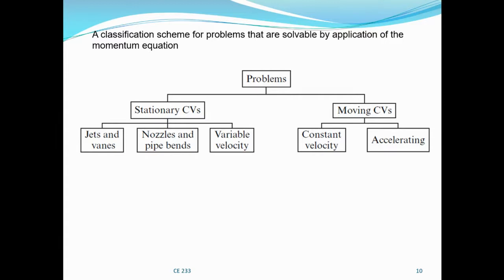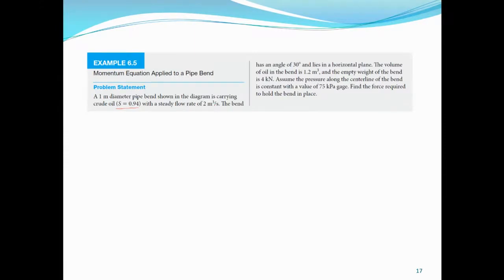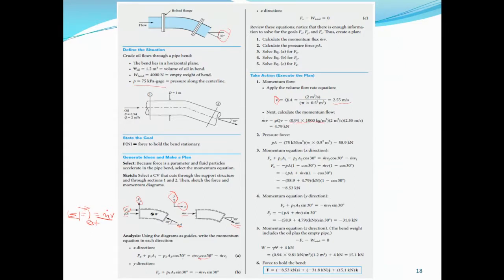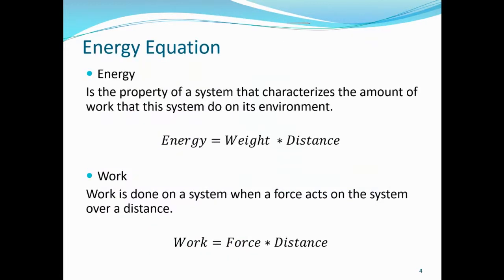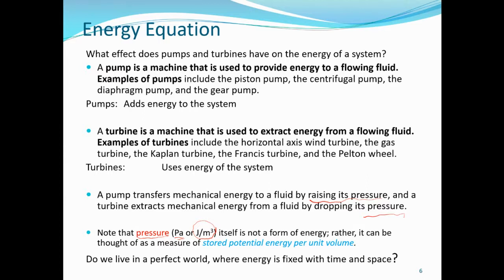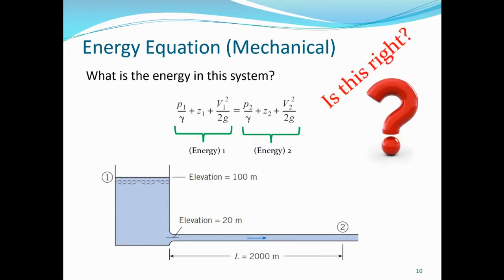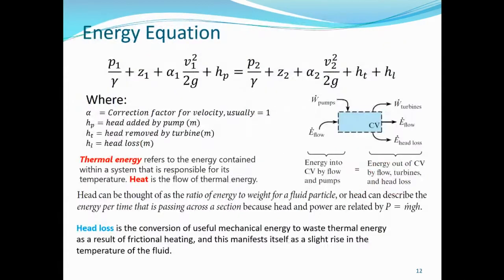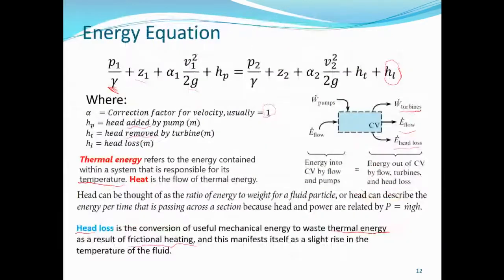20. Chapter 6(2), 7(1): Momentum & Energy Equations - Learn Fluid Mechanics with Dr. Lukman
Topics covered: Momentum equation, Energy equation, Head loss.

1. Given the importance of Fluid Mechanics in engineering and sciences especially civil, mechanical, and chemical engineering and physics, I decided to share my online video lectures on Fluid Mechanics which I delivered to the 2nd year undergraduates during the COVID19 lockdown in 2020.
2. I have uploaded the complete lectures on my YouTube channel whose link is provided below for everyone’s free access.
3. In all, it is divided into 25 modules whose total duration is less than 45 hours.
4. These modules cover the fundamental concepts and topics in the subject. They are intended to lay a rock-solid foundation in the subject by explaining the concepts clearly with real-life applications for better understanding.
5. Even secondary school science students can significantly benefit from the modules that cover chapters 1 and 2, i.e. Introduction and Fluid Properties respectively.